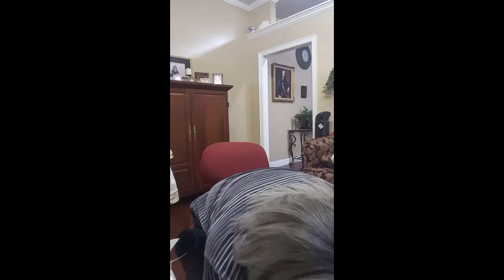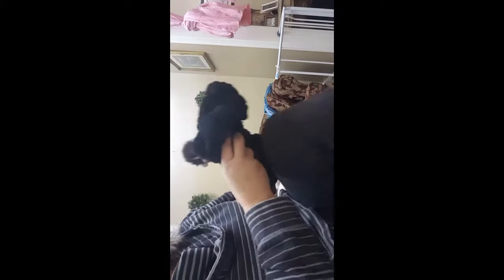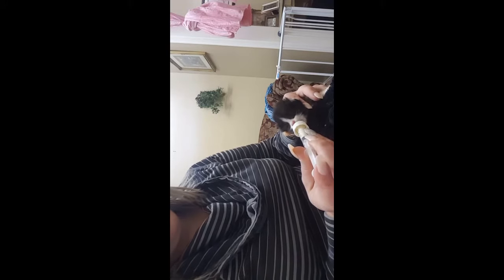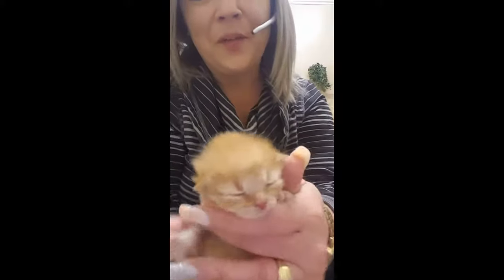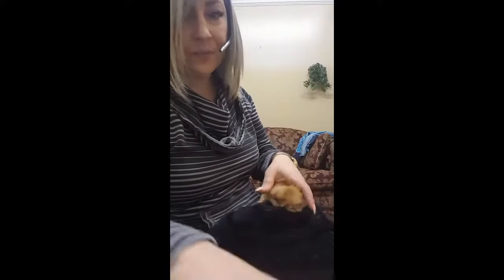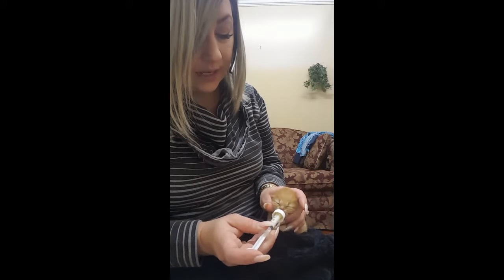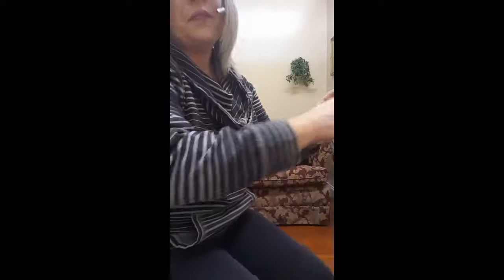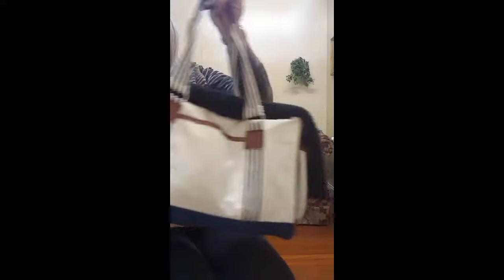Brand new bottle babies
Picked up set number 2 of 2018...two boys and their first feeding.

Amazon Wish List: